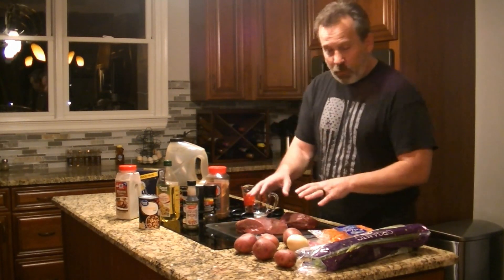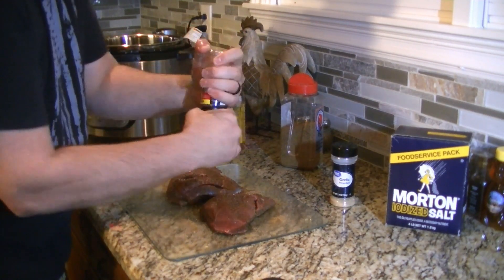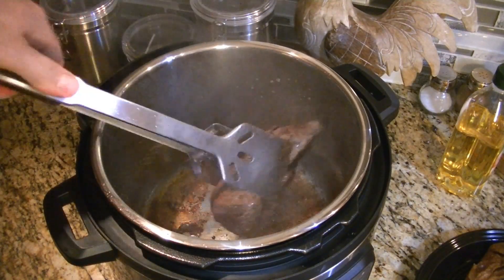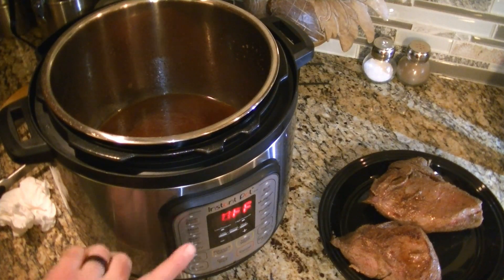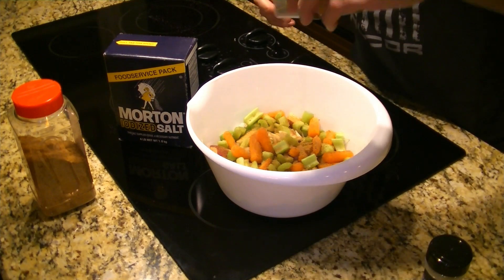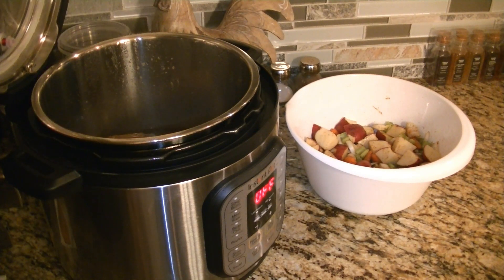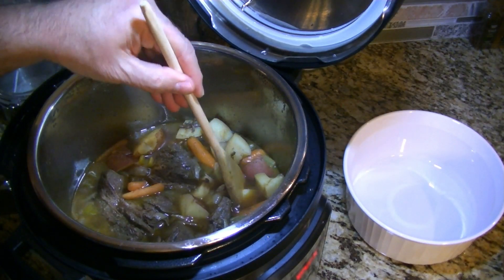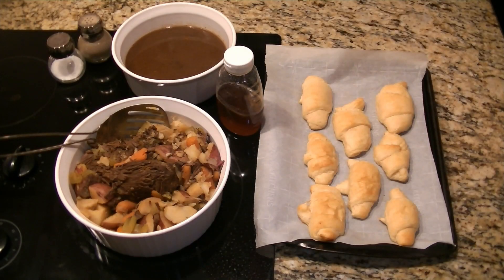Instant Pot Venison Roast (super delicious!!!)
Welcome to RidgeLife.  In this video, we show how to make Venison Roast in an Instant Pot.

Instant Pot Duo 80 7-in-1 Electric Pressure Cooker, Slow Cooker, Rice Cooker, Steamer, Saute, Yogurt Maker, and Warmer, 8-QT, Stainless Steel/Black

00:00 Ingredients
00:54 Searing Roasts in Instant Pot
03:12 Deglazing Instant Pot
04:53 Vegetable Preparation
06:28 Adding Vegetables to Instant Pot
08:35 Serving and Review